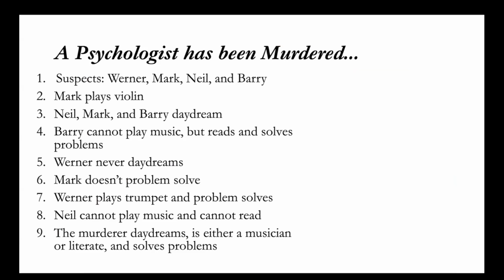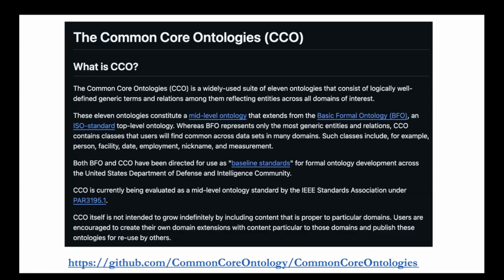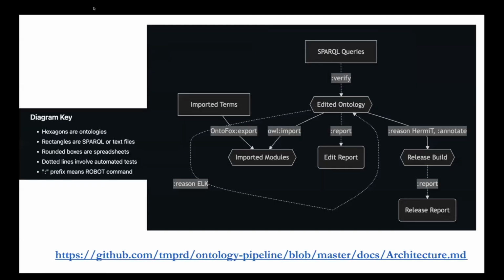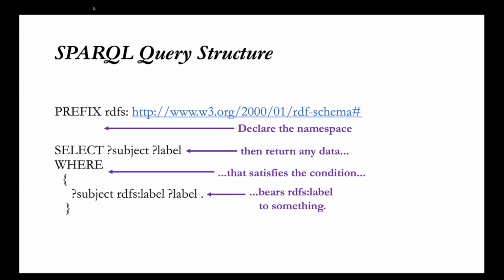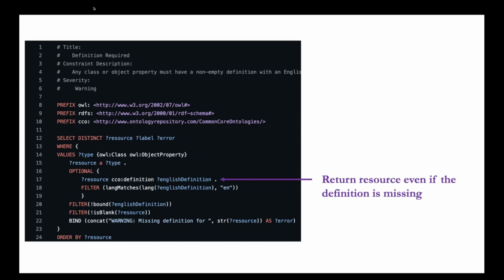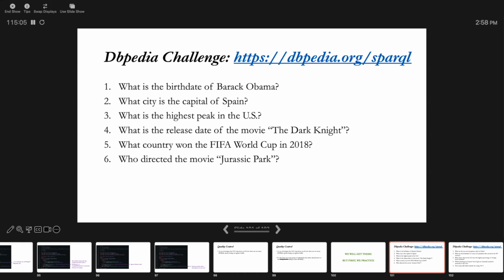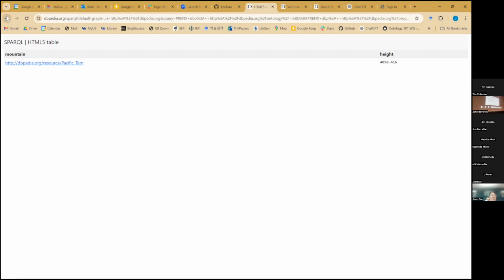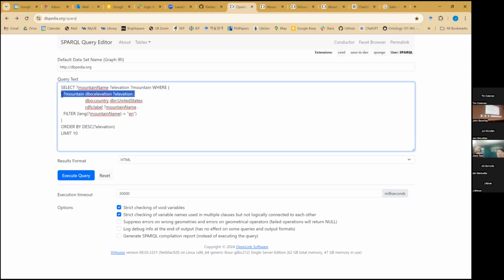Logic for Ontologists 4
Fourth class in Logic for Ontologists, discussing SPARQL and semi-automated workflows.